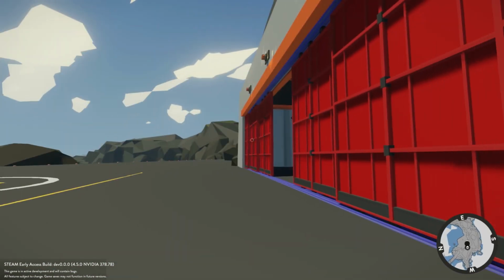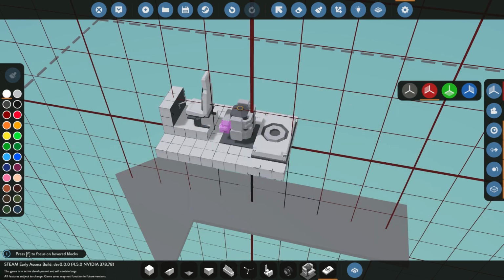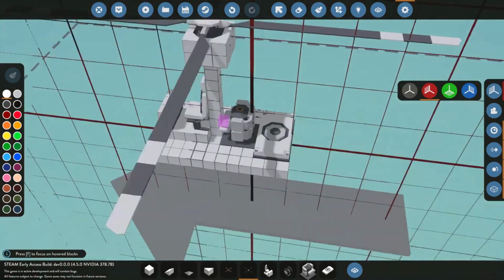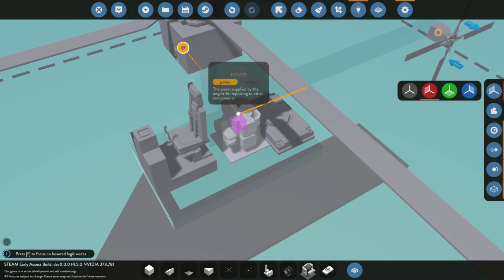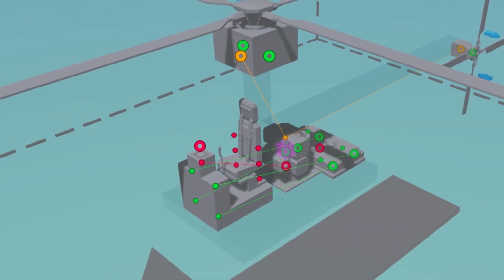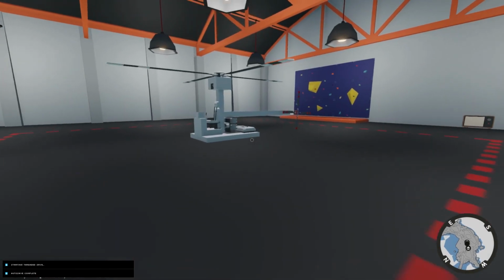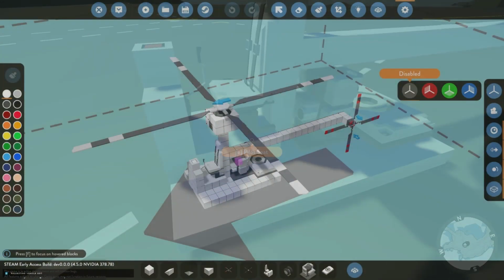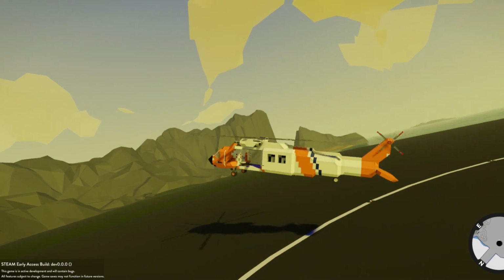Stormworks: Build and Rescue - Helicopter Tutorial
Learn how to build your first helicopter in Stormworks: Build and Rescue!

Green Man Gaming Publishing - publisher of fine independent PC games. Games such as Aporia: Beyond The Valley, Stormworks: Build and Rescue, The Black Death, Stable Orbit, and much more.